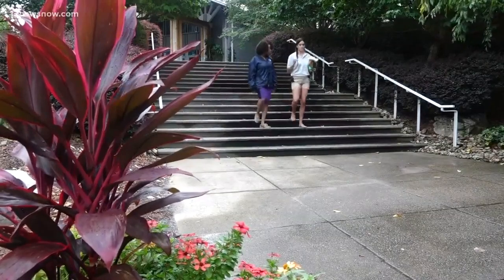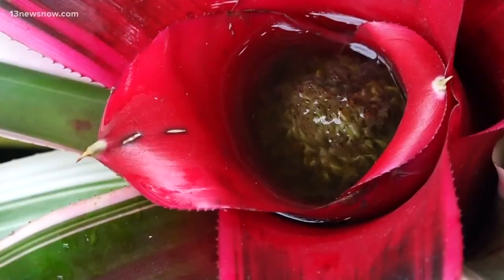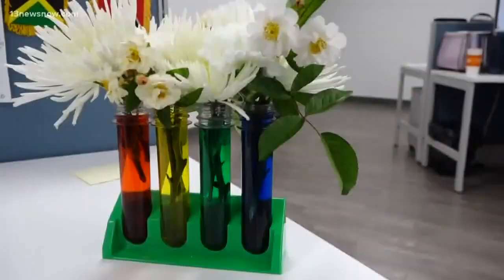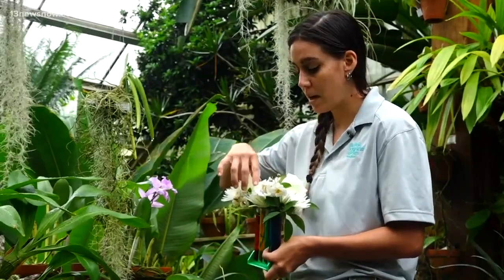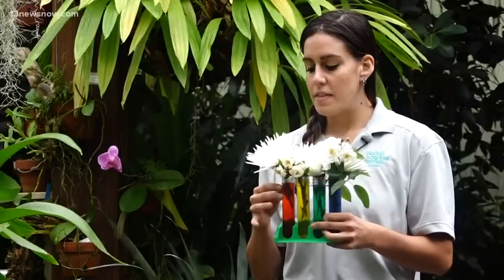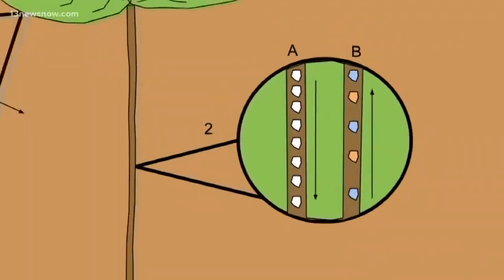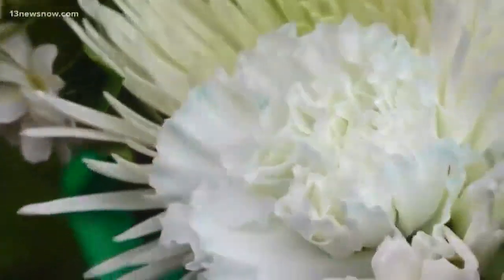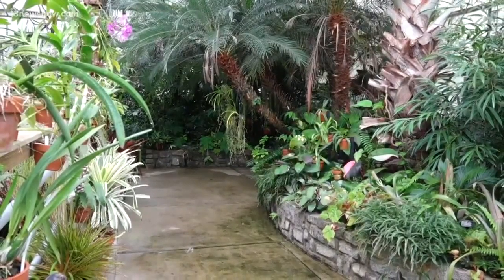Science Behind How Plants Absorb Water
Our friends at the Norfolk Botanical Garden in Virginia explain how plants absorb water to stay alive. Bonus! Theres even an easy, cheap experiment that you can do at home!

Here's what you'll need:
Food coloring
Something to hold the plant or water in (preferably clear so you can see the color)
White flowers
Water